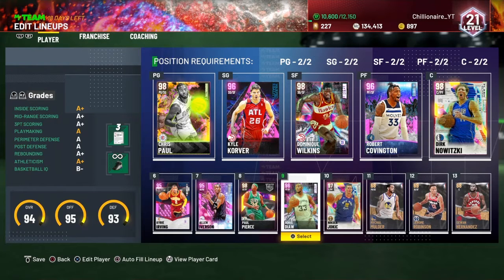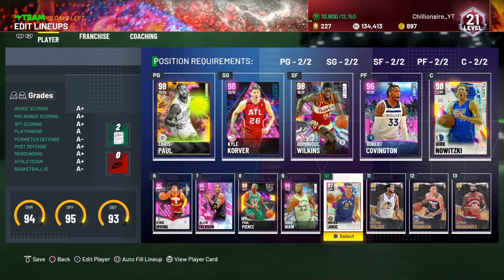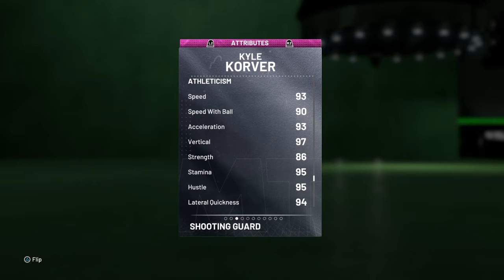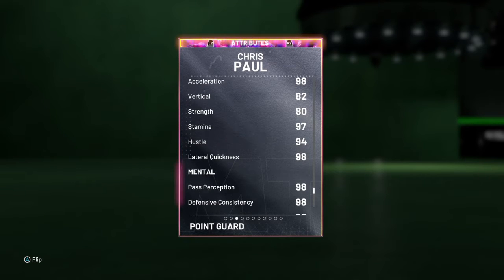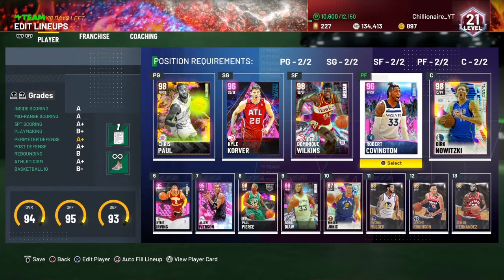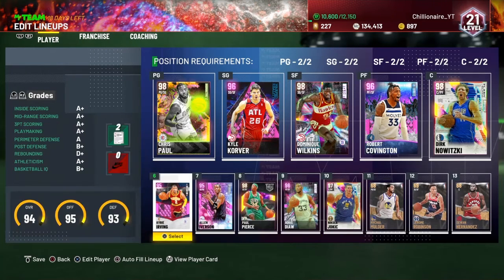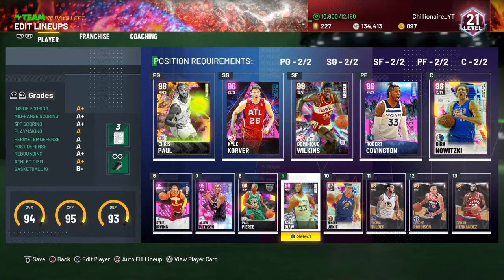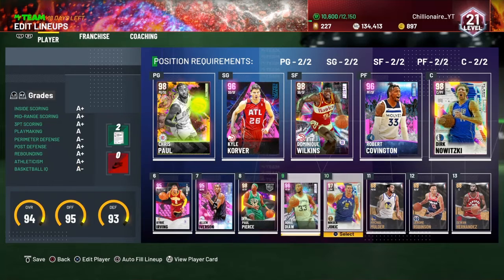MyTEAM Budget Lineup Tips NBA 2K21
Budget Lineup Tips!